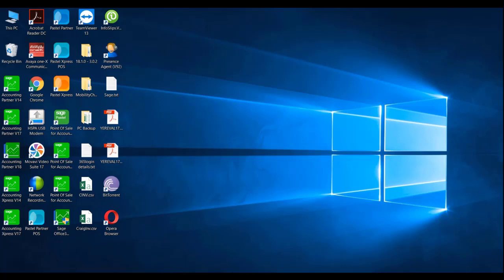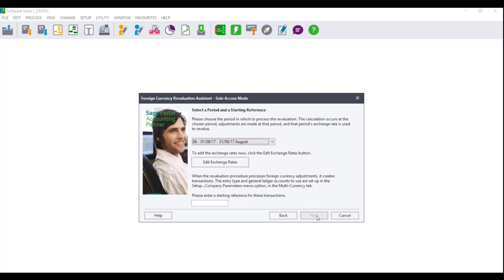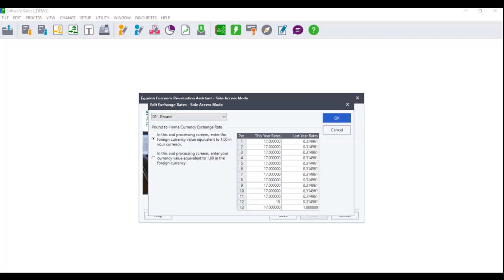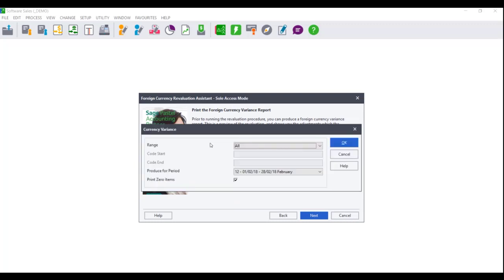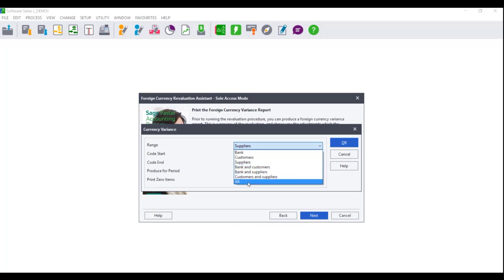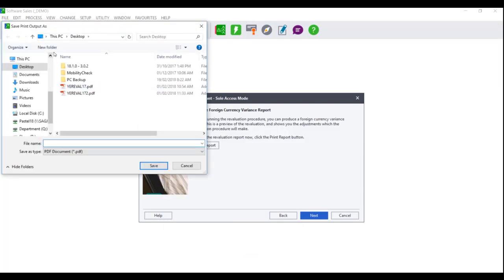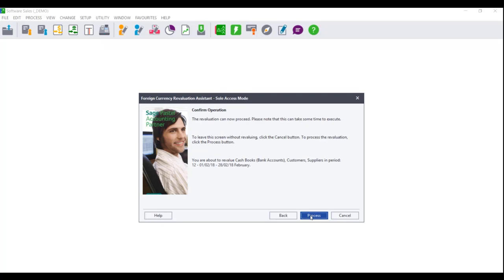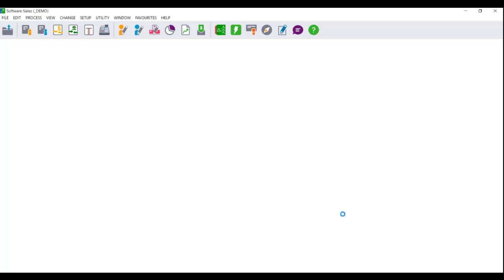Sage 50cloud Pastel (ZA) - Year-End - How do I process a Foreign Currency Revaluation?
In this video you will learn how to process a Foreign Currency Revaluation when using the Multi Currency add on module and processing a Year-End.